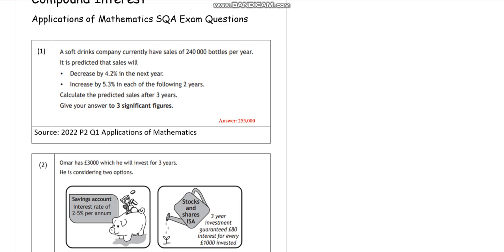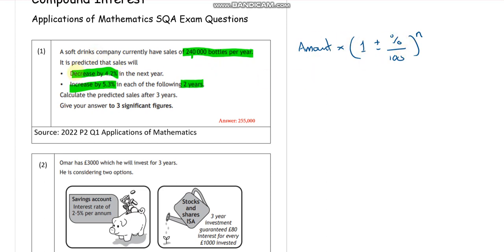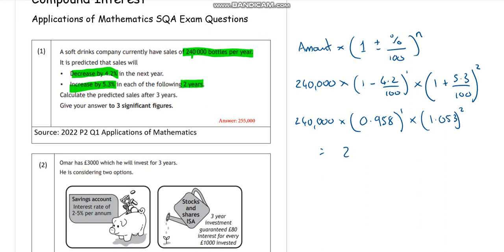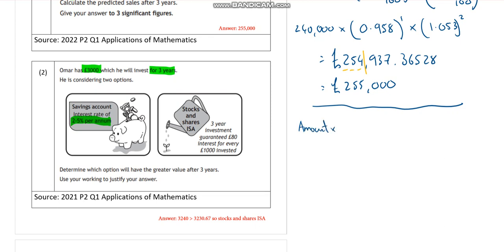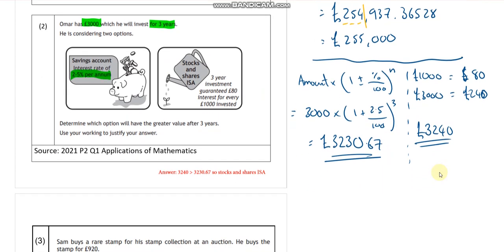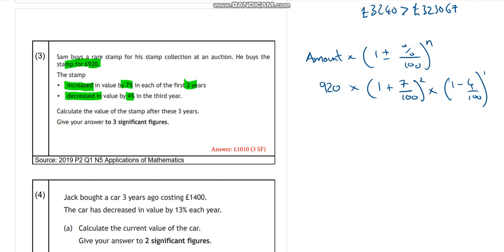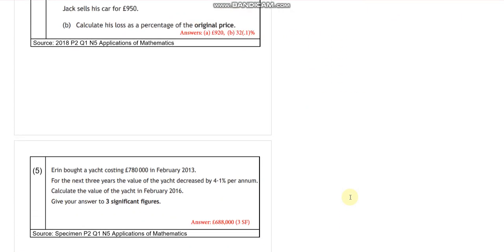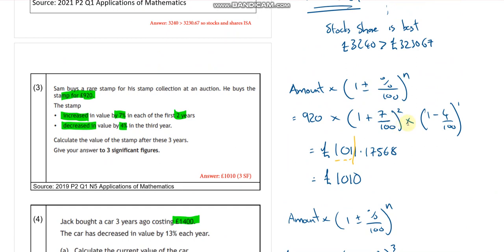National 5 Apps - Compound Interest 1